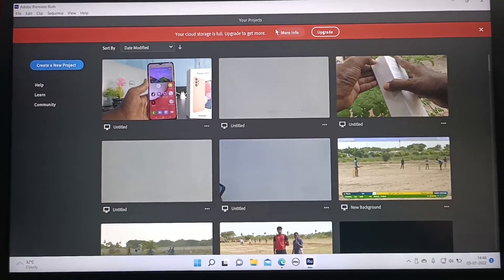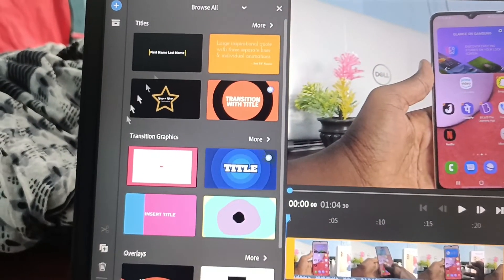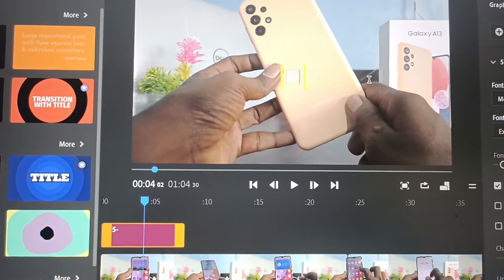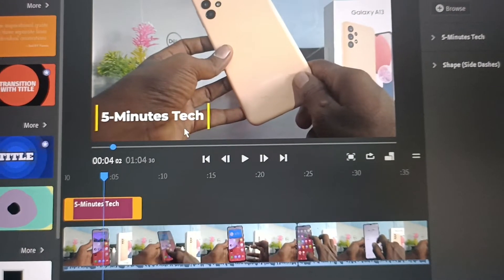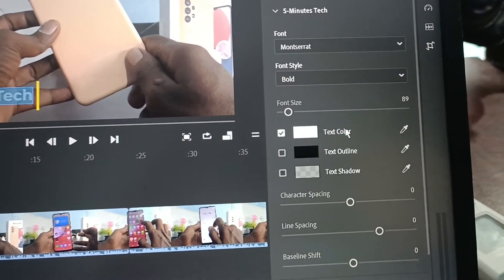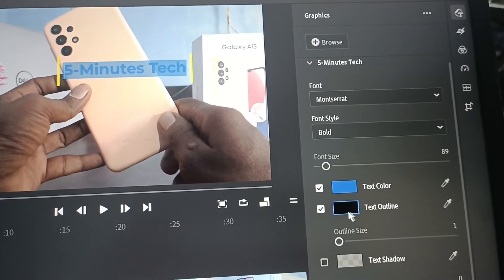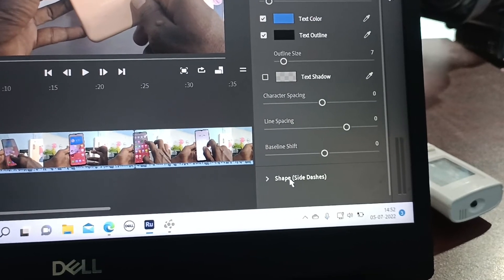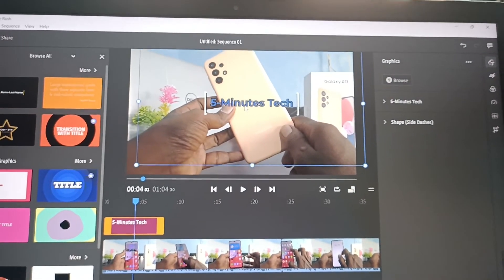How to add text to video editing in Adobe Premiere Rush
Adobe Premiere Rush how to add text : Learn here how to add text to video editing in Adobe Premiere Rush. You can add text, modify font size and style, change the color of the text, change the outline, etc . Watch out for the video and do happy editing with Adobe Premiere Rush.